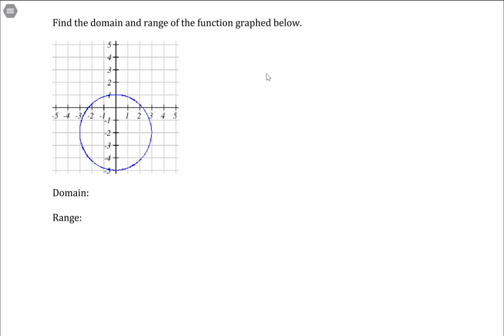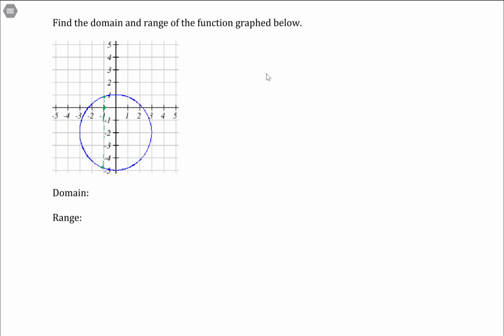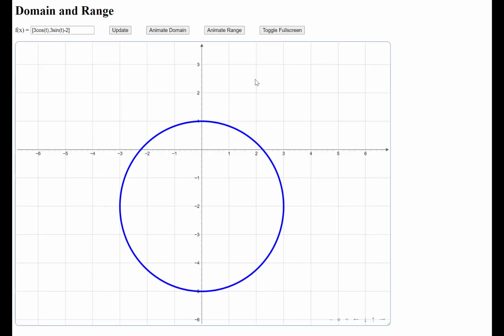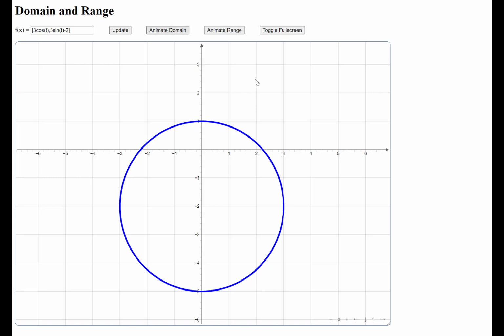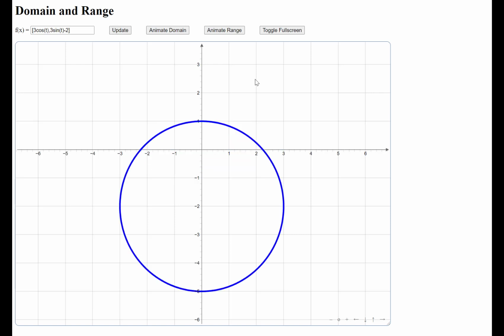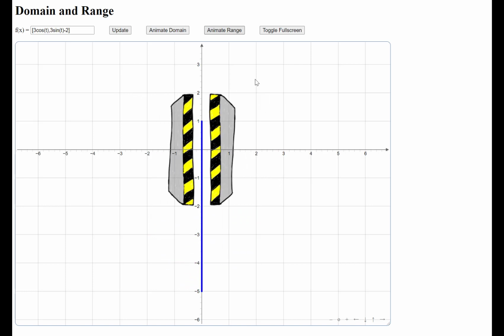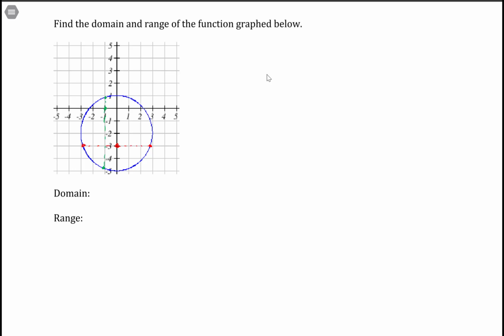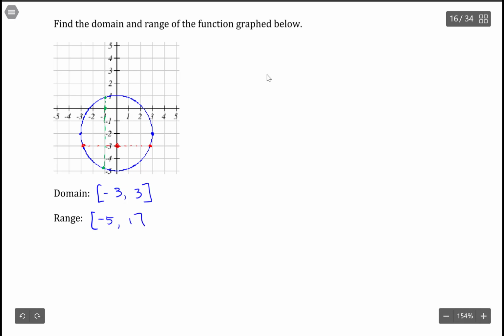Functions: Graphical Domain and Range 4